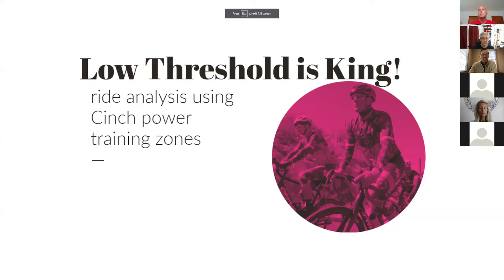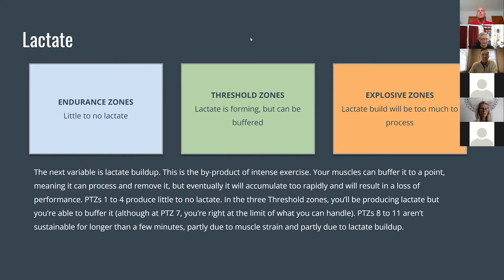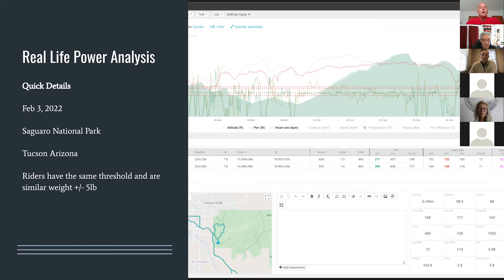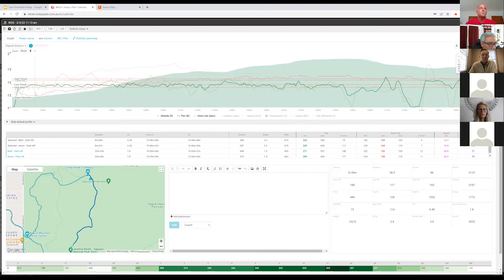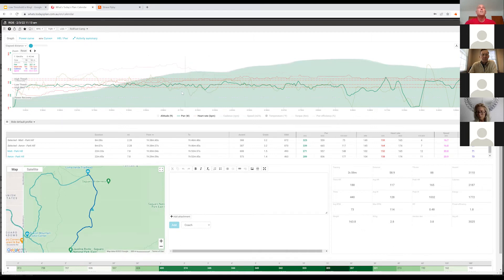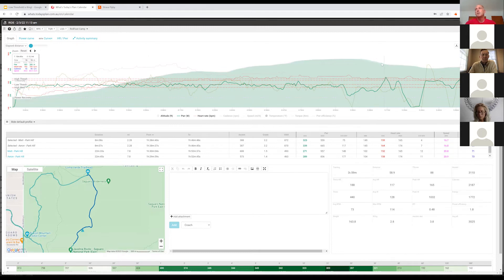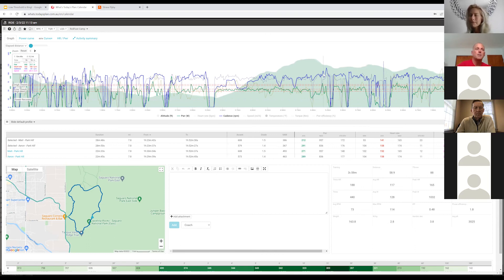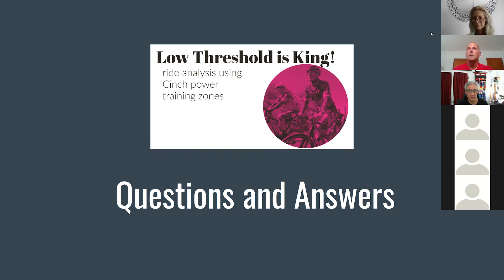Low Threshold Is King (Webinar Replay)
We recently recorded a webinar discussing the CINCH Power Training Zones (PTZ) and the effective use of Low Threshold.

During the session, we break down what makes the Low Threshold zone so powerful.
⚡ Fueling sources
⚡ Lactate clearing

Then we review two power files in an overlaid view that compares riders when they "attack" a hill vs. riding in Low Threshold.

Who will come out on top!? Watch and see.

To learn more about CINCH Cycling coaching services by Coach Matt,